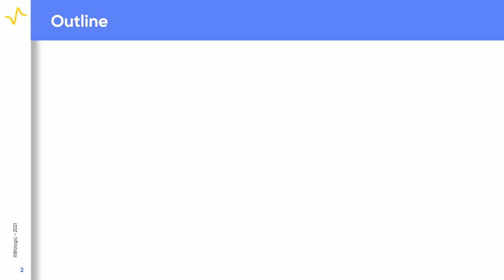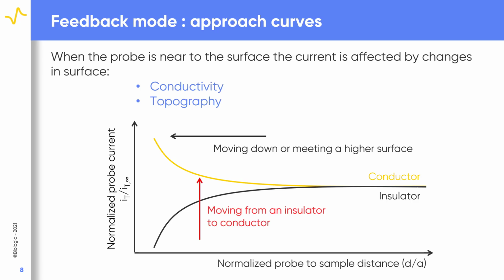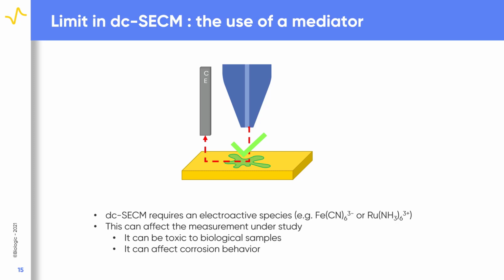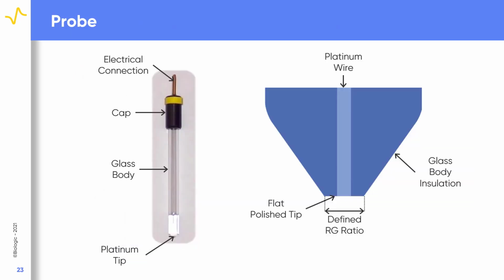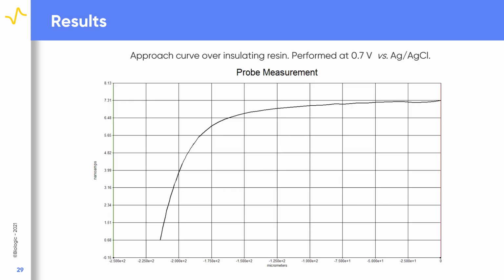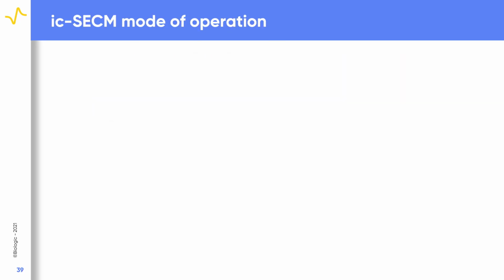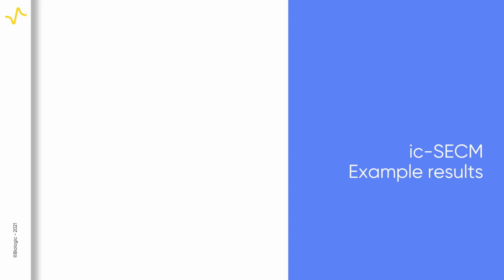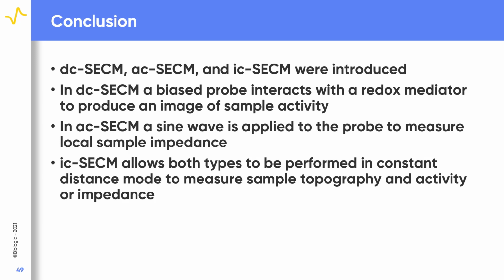SECM introduction - M470 - BioLogic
Scanning Electrochemical Microscopy (SECM) is the most popular technique in the scanning probe electrochemistry family. SECM is used to locally map the activity, impedance, or even the topography the sample of interest. In this video we introduce the SECM technique, covering its background, principles, implementation on the M470, and results from a simple test experiment.

French high-tech company, BioLogic designs, manufactures and commercializes worldwide ultra-precise measurements, as well as their control and analysis software, in the field of electrochemistry, in particular energy conversion and storage (batteries, fuel cells, electrolysers), and also for the characterization of materials and corrosion.
BioLogic has supported researchers and engineers for forty years and helps drive innovative projects daily, across the globe.